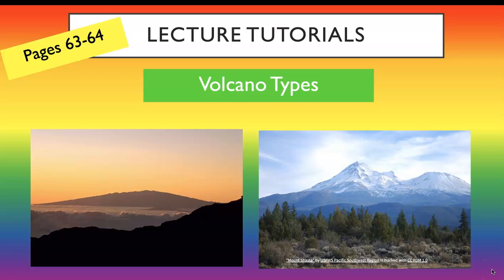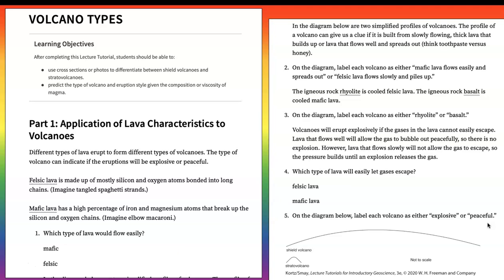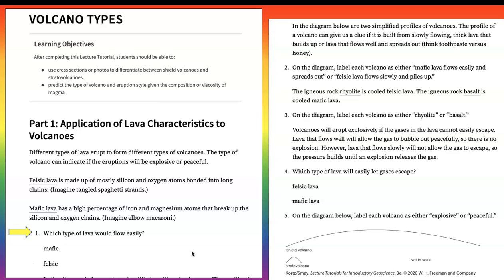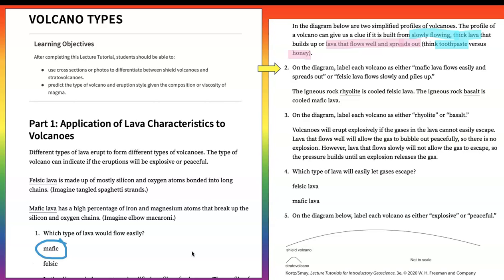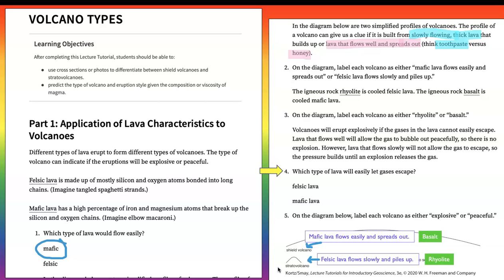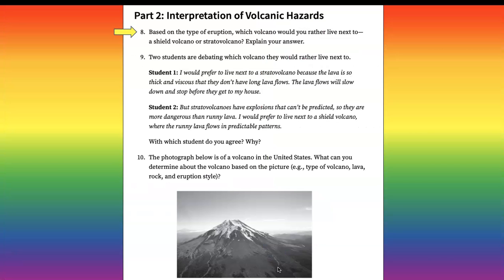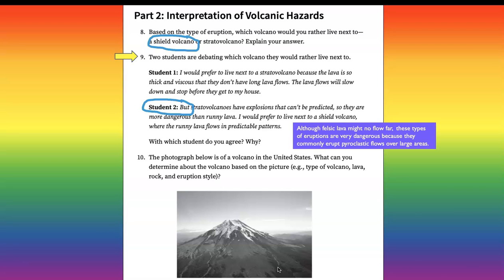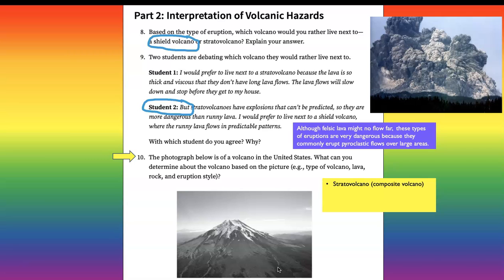Volcano Types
This video examines two types of volcanoes using your Lecture Tutorial workbook.